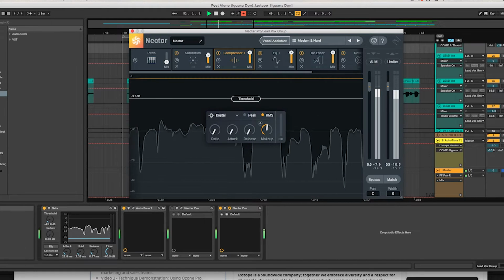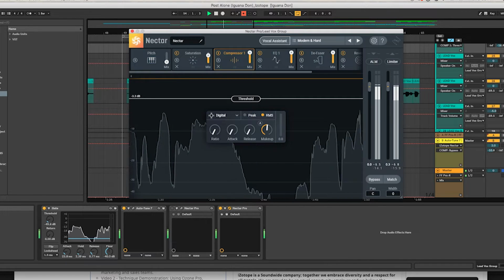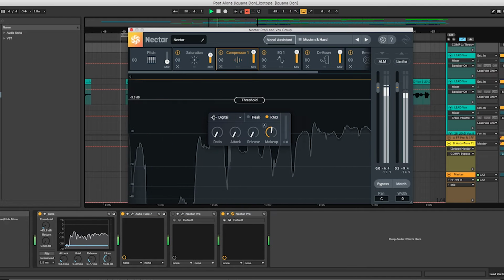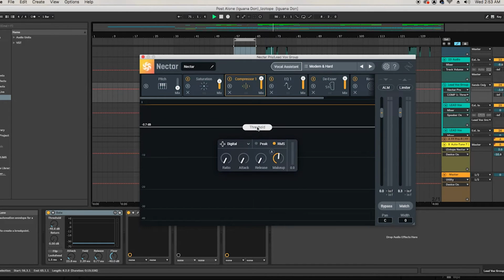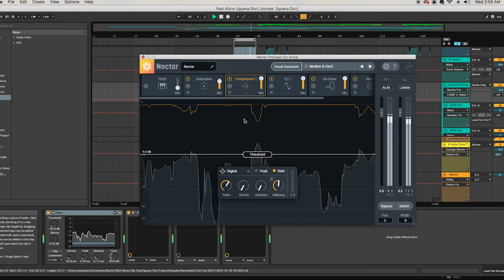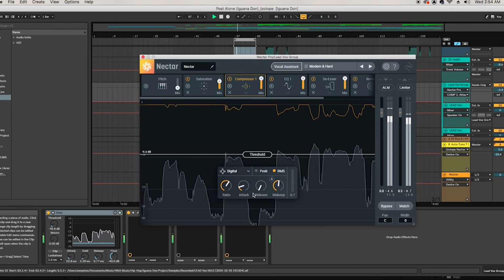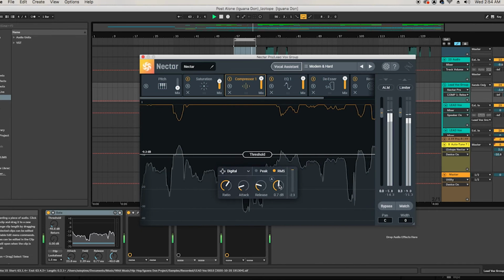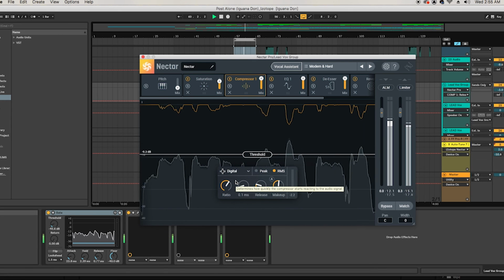Learning about vocal compression with Izotope's Nectar Pro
Today we use Nectar Pro from izotope to learn some vocal compression basics in the context of a mix.